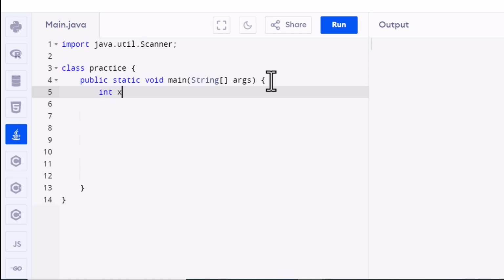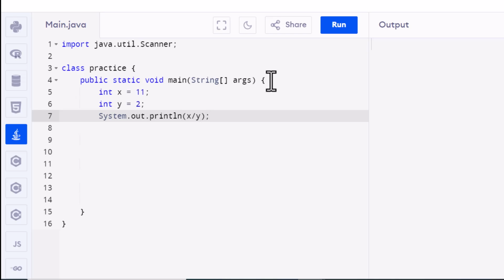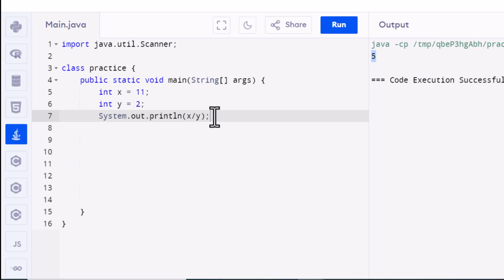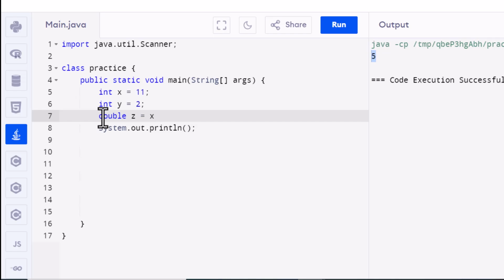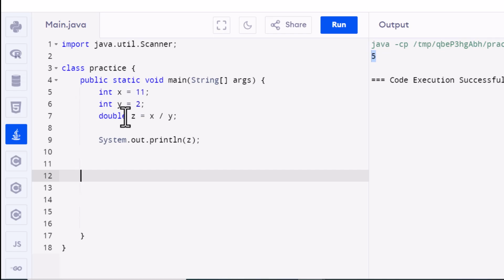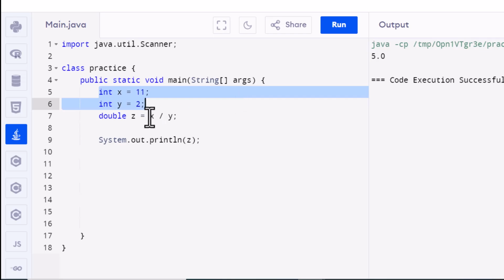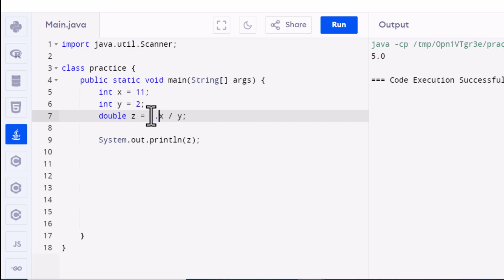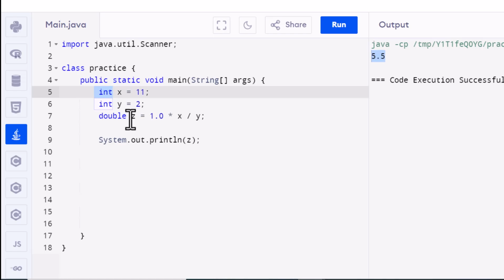Java Tutorial: Integer Division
Learn how and why to use integer division in Java with this comprehensive tutorial.